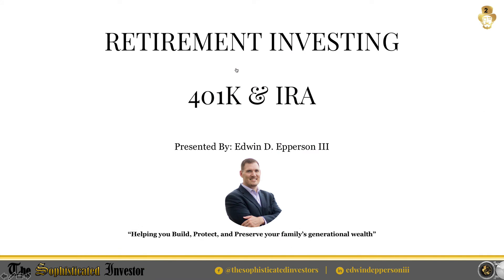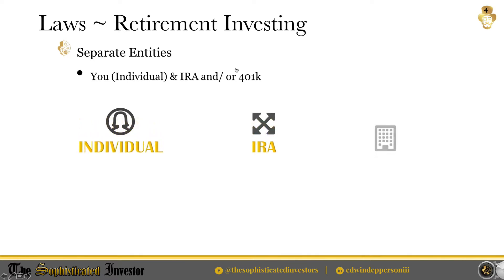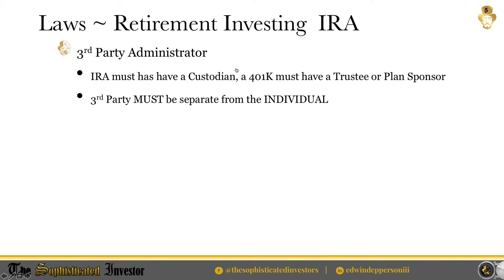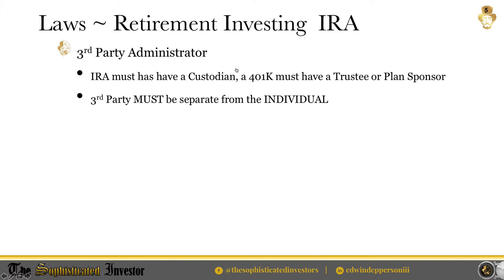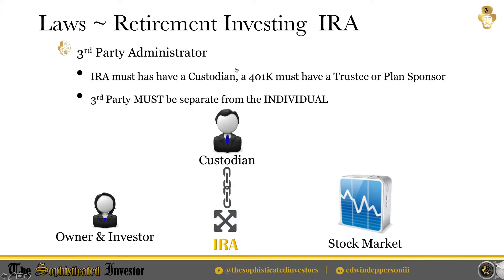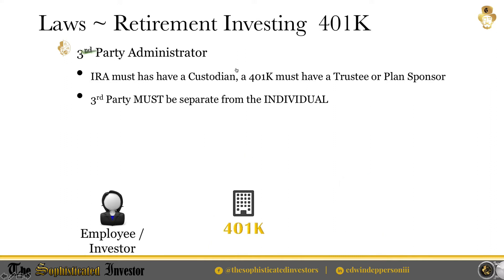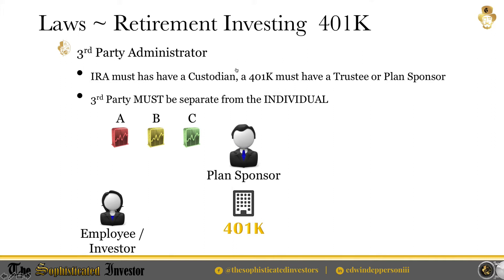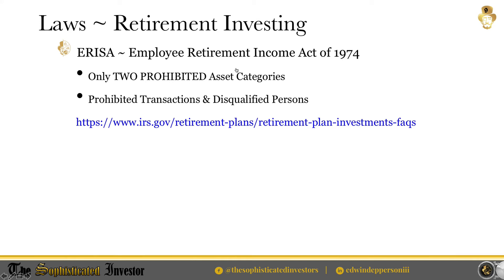Investing into 401K and IRA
In todays Learn Lending, Edwin discusses the advantages of investing into TRULY self directed 401K’s and IRA’s.  There is a little known fact that you, as your company, even if its sole member owned and operated, can have a retirement structured plan that YOU get to determine what you investing in.  Whether that is Bitcoin, Commodities, Stocks, Real Estate, Businesses, or precious metals, you can take control of your investing future even with a 401K!  Sound too good to be true?  Well watch and learn how to set yourself up to take advantage of this incredible, but well kept secret of self directing your investments!